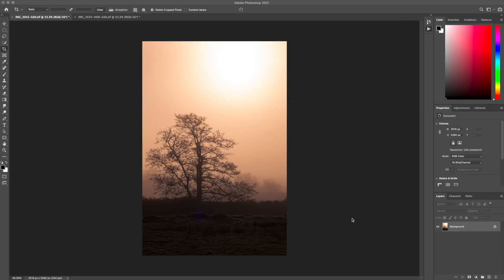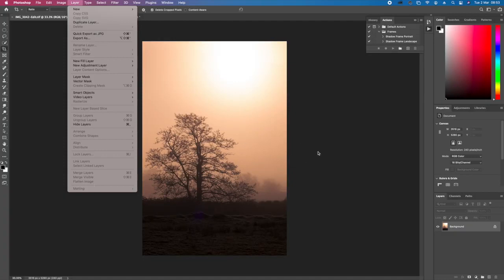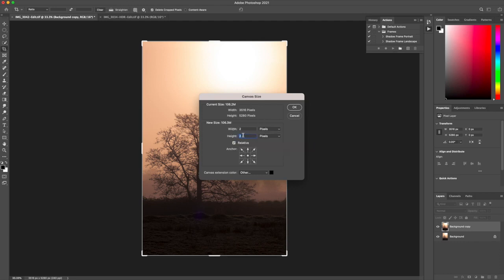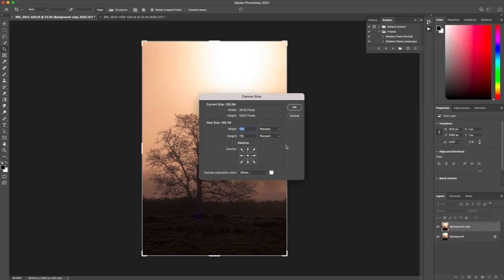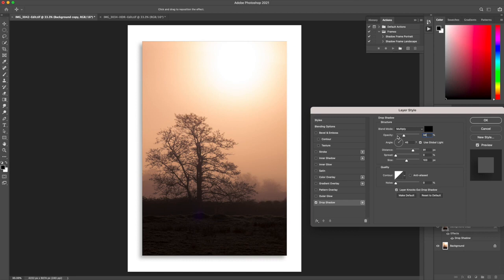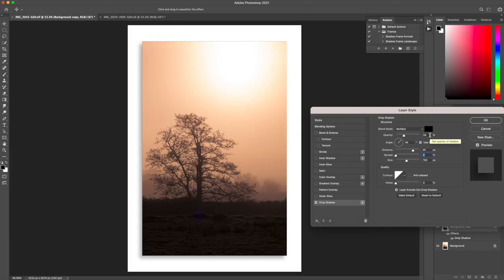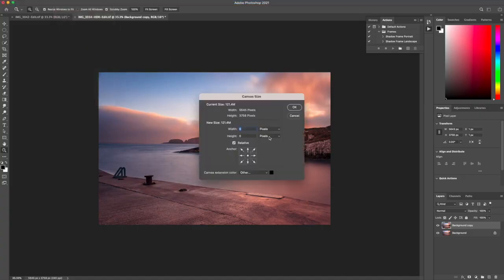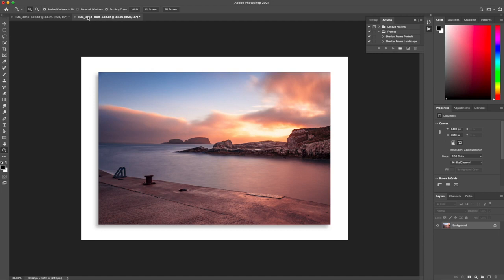How to Create a Drop Shadow Frame in Photoshop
How do create a drop-shadow frame in Photoshop.

This is very easy to do - takes next to no time.

Everyone in the house was sleeping when I recorded this, so I was trying not to wake anyone up.